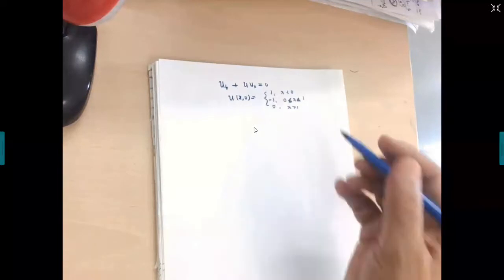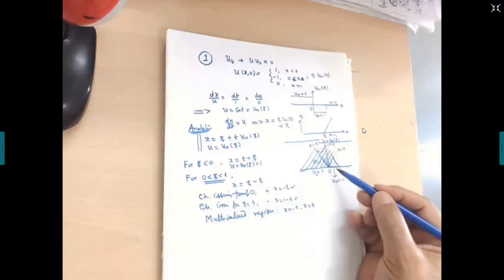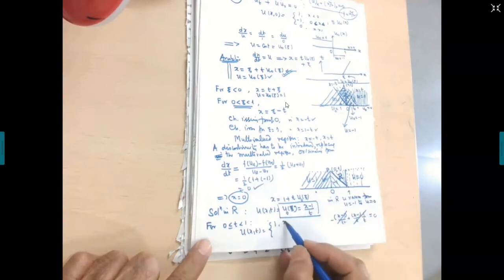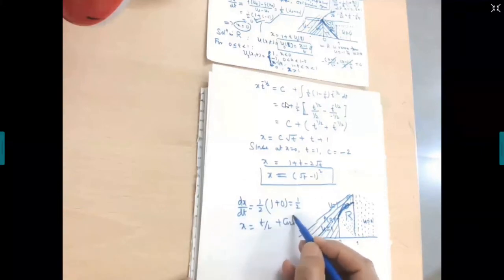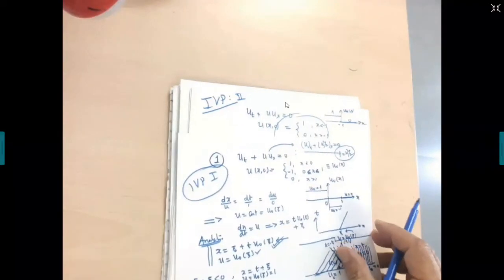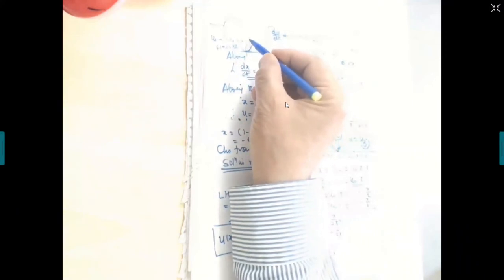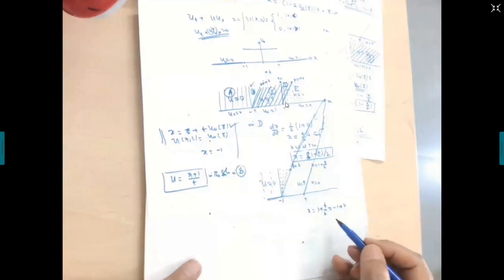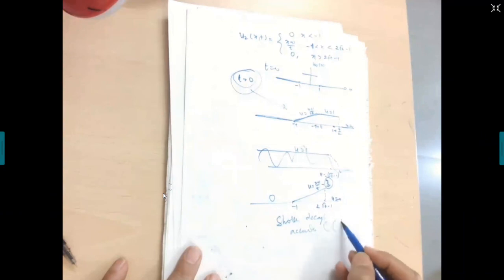March 21, 2021 :Day7, Tutorials1,2: Prof. V.D. Sharma, IIT Gandhinagar